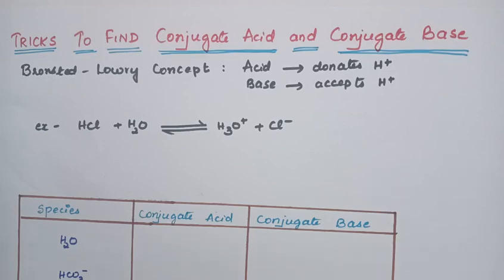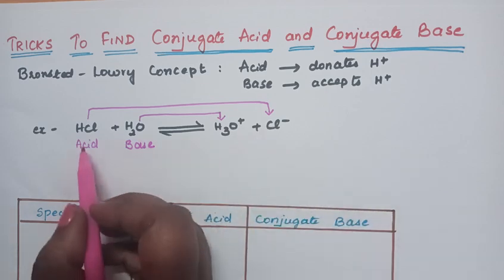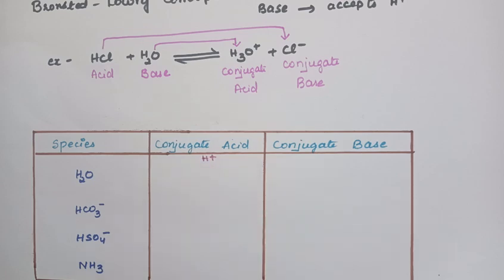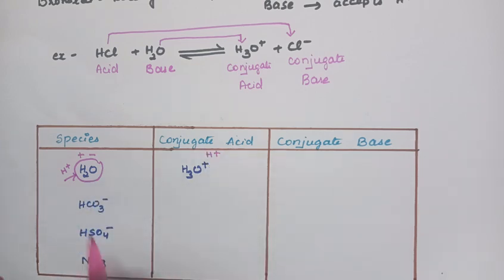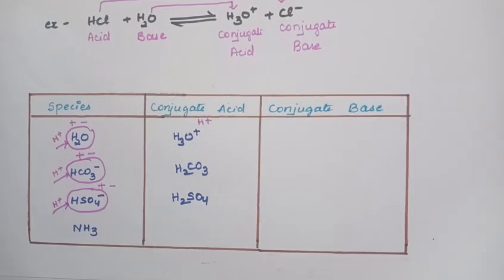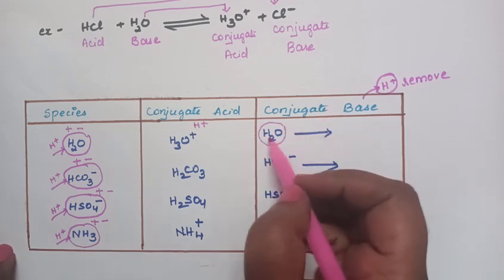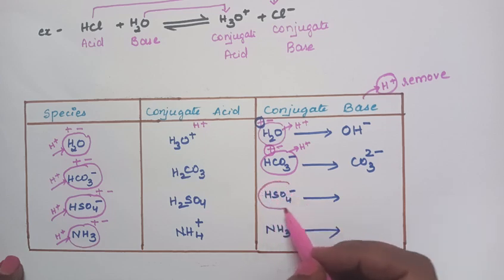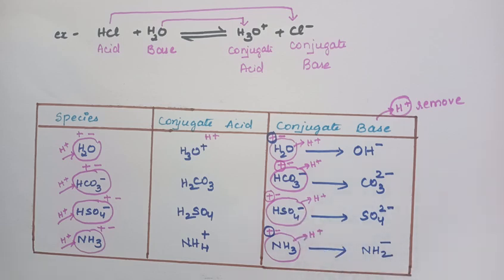Tricks to find Conjugate Acid and Conjugate Base/ Equilibrium Class 11 NEET,JEE